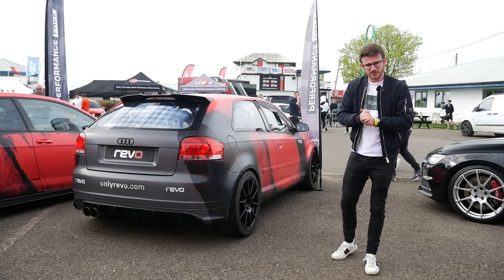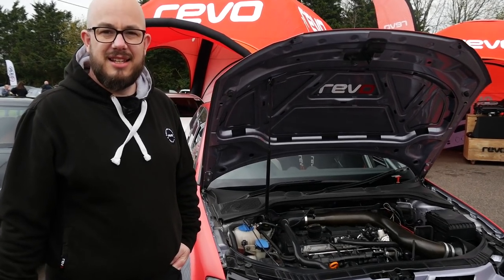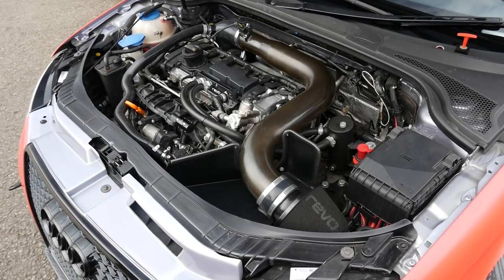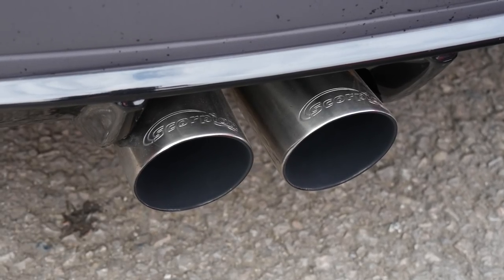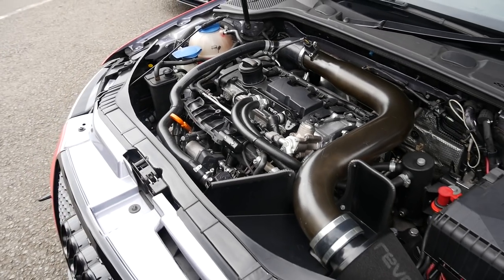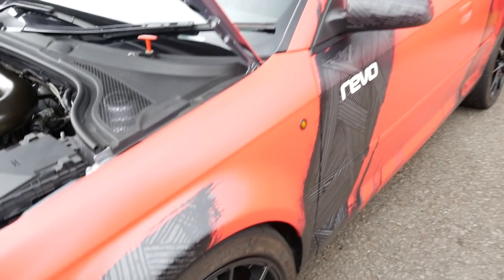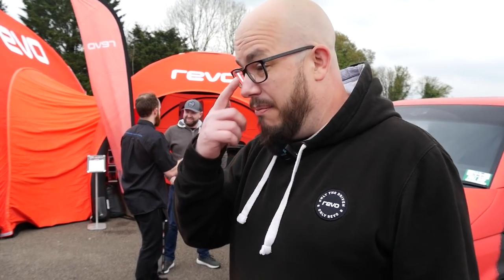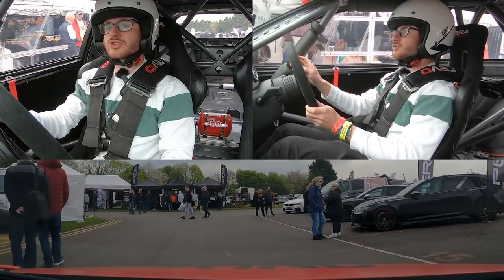ON TRACK in REVO's 450BHP Track Spec Audi A3 8P!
Welcome to Castle Combe for the 2022 German Performance Car Day! You join me today behind the wheel of REVO's 450bhp Track Spec A3 8P! A whole host of work has been done to the car, including a REVO Stage 3 hybrid turbo, an RS3 8P kit, and a TFSI 2.0L from an S3 8P...